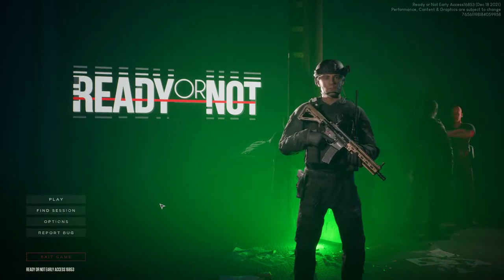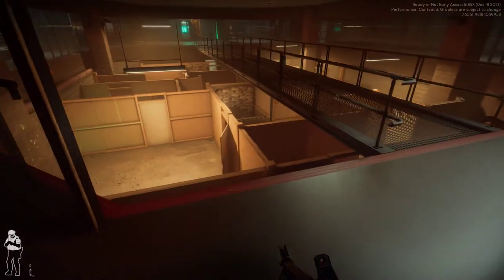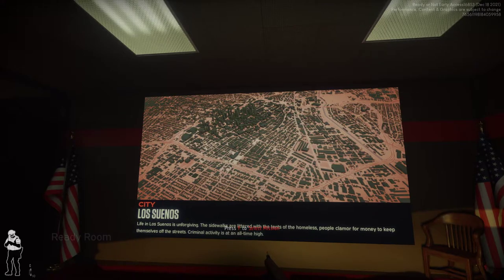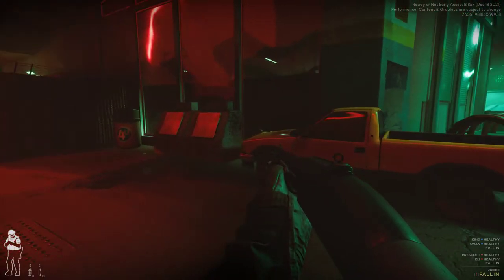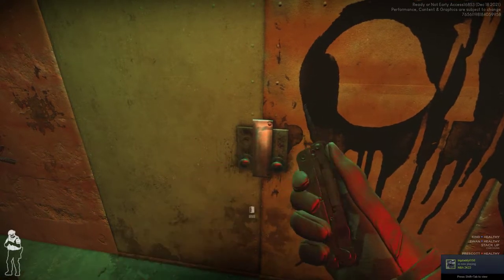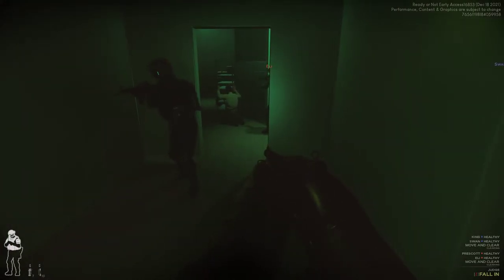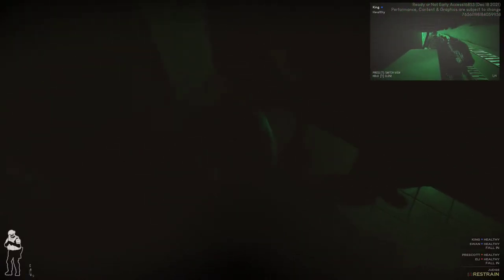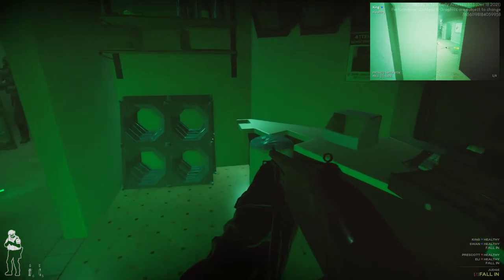Ready Or Not first look